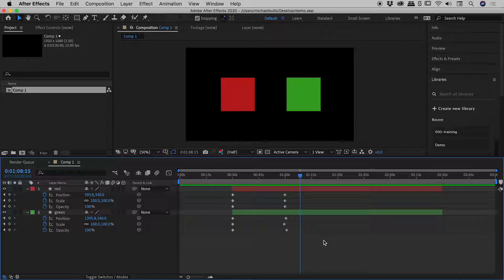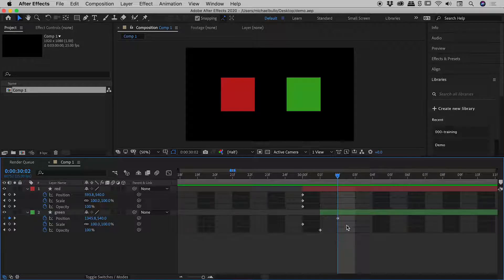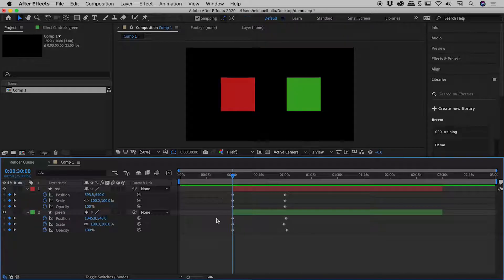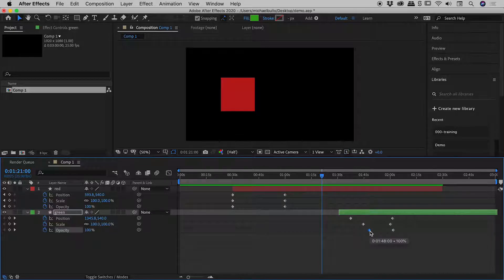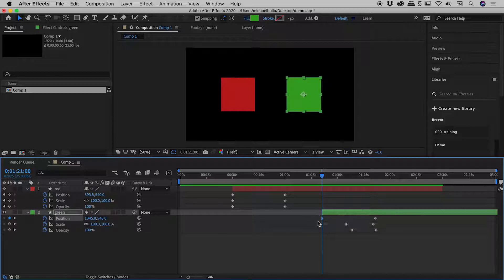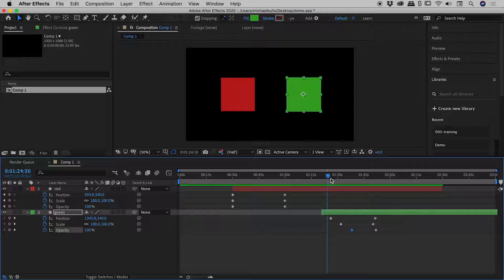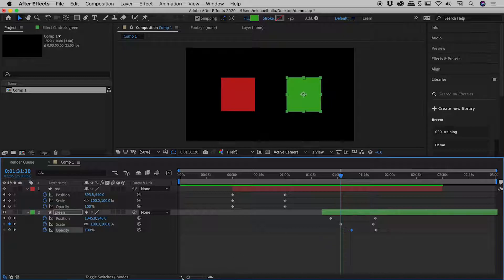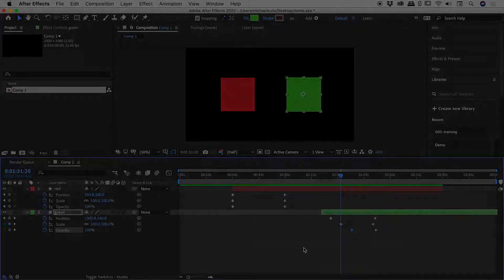How to Snap Playhead, Layers & Keyframes in After Effects (Shift Key)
Learn how to snap the playhead, layers and keyframes to one another while dragging them around within comps in After Effects. The trick is to hold down the Shift key while dragging any of these elements.